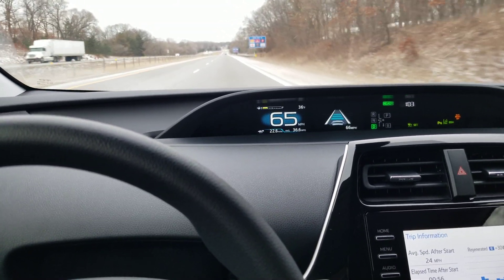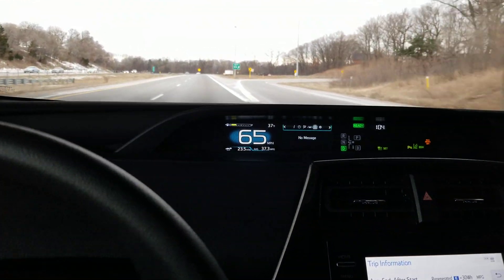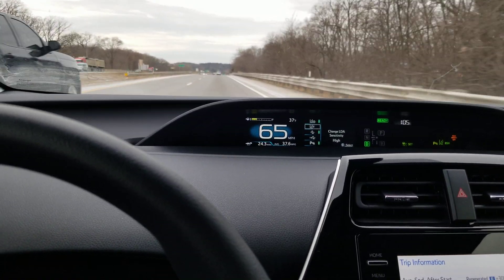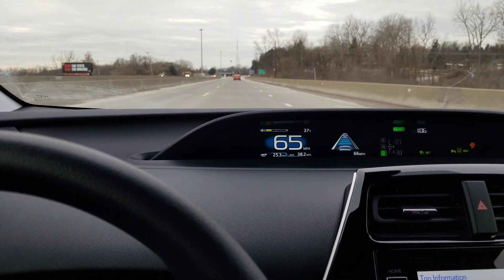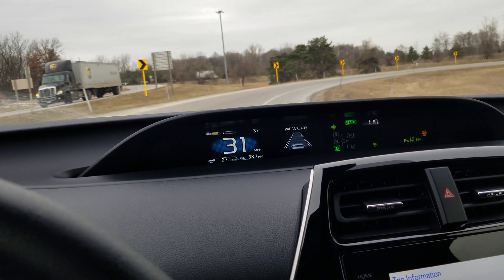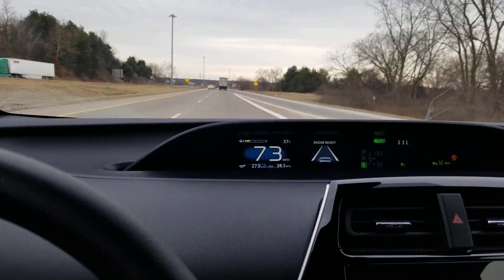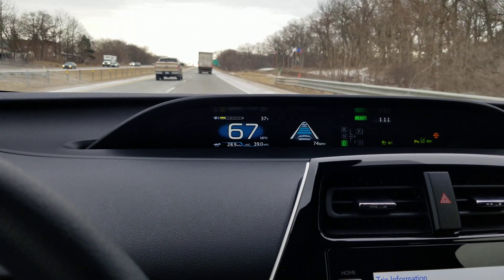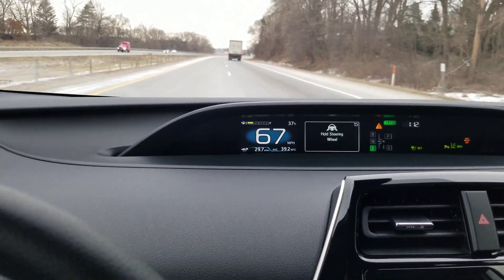Toyota Prius 2020 Autopilot 2of2 Lane Departure Alert w Steering Assist of Toyota Safety Sense TSS P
Video 2 of 2 -- "Autopilot" appears to be coming to new cars including some new Toyota models such as the Toyota Corolla 2020 Hybrid.  The new features called Toyota Safety Sense TSS 2.0 includes a radar behind the grill, a front facing camera hidden above the mirror, the ability of the car to control braking, and to control steering (and of course, acceleration).

Unfortunately, the 2020 Toyota Prius does NOT have the 2.0 features, but instead the older TSS "P" pre-collision system features with Electronic Power Steering (EPS).  These features do include SOME ability of the car to steer itself, but this is only programmed to work when the car reads itself crossing a line in the road using the "Lane Departure Alert with Steering Assist".

Given these hardware features, and accompanying software: after turning on both the 1. Dynamic Radar Cruise Control (DRCC) and the 2. Lane Departure Alert (LDA) with Steering Assist, the car can almost keep itself in its own lane on the freeway.  The software will allow the car to cross about 1/3 of the way across the line before pushing the car back into it's lane.

Note: this only works with TSS-P cars that have  Electronic Power Steering (EPS) which enables the Steering Assist aspect of the Land Departure Alert.  In contrast, the Toyota Prius V 2017 has TSS-P but not EPS so it does not have Steering Assist.

"Toyota vehicles equipped with Toyota Safety Sense™ P (TSS-P) and Electronic Power Steering (EPS) include Steering Assist functionality. When activated, the system may detect unintentional drifting and may automatically make small corrective steering inputs to help keep your vehicle in its lane."

For about $1,000, there is an aftermarket dash cam / phone that can drive this car for long distances without driver intervention.  This is called OpenPilot, which is being developed by a small startup, and for which there are numerous video demos online.

Note:  Toyota Safety Sense 2.0 is available on several of the 2020 models, and (most likely) more in future model years.